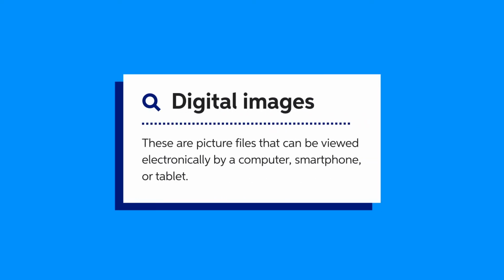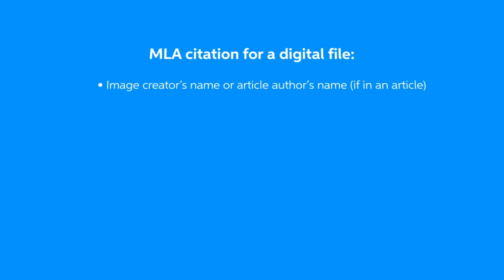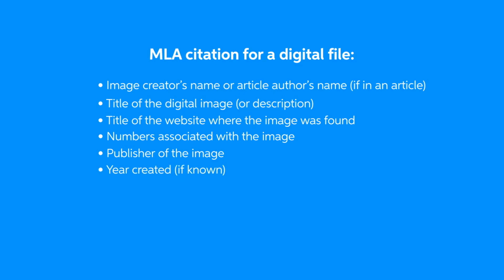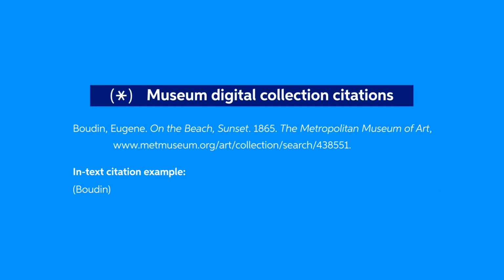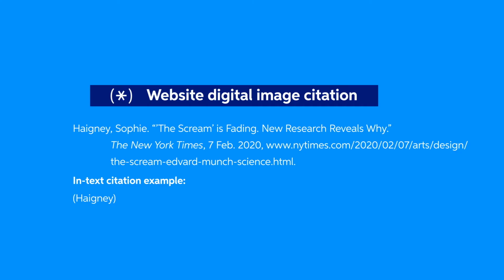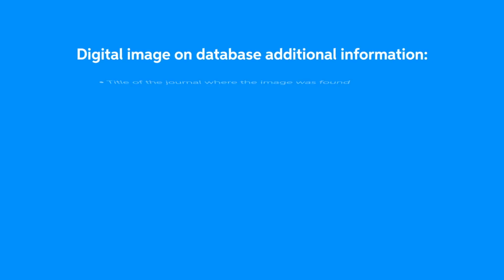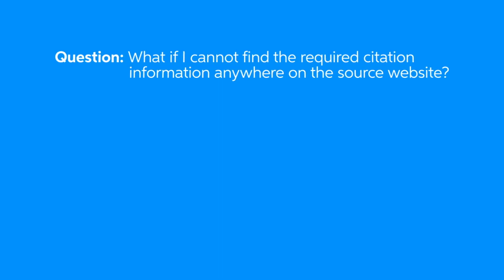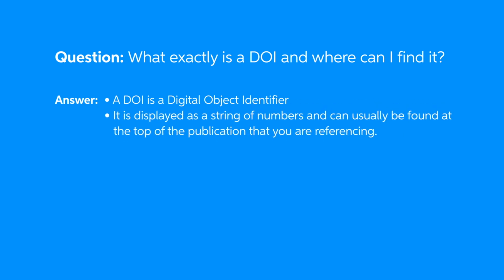How to Cite a Digital Image in MLA | Chegg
Learn to easily cite a digital image in MLA format. This video will show you what information you need and citation examples.

00:00 Intro
00:21 Defining a digital image
01:04 Information you need
02:09 Digital images from a museum or archive collection
02:47 Digital images from an article or web page
03:27 Digital images with no title
03:42 Digital images found on a database
04:32 Frequently asked questions